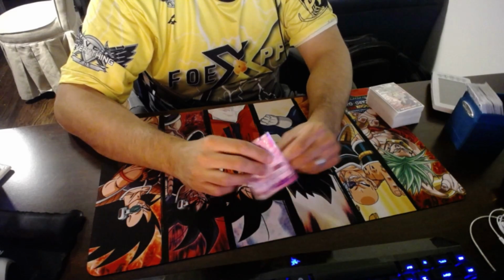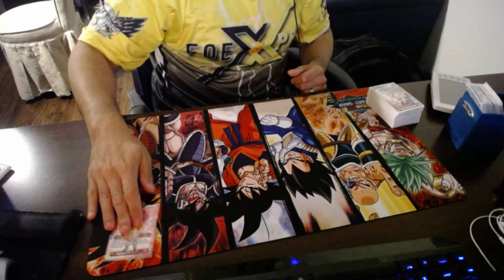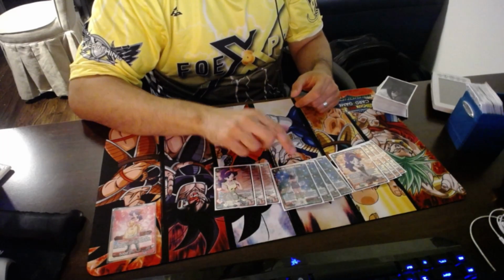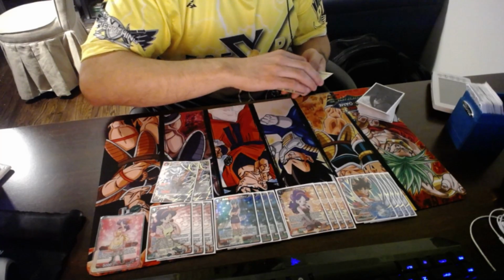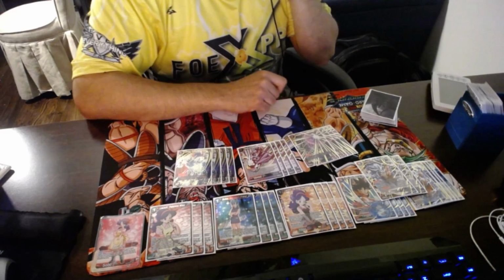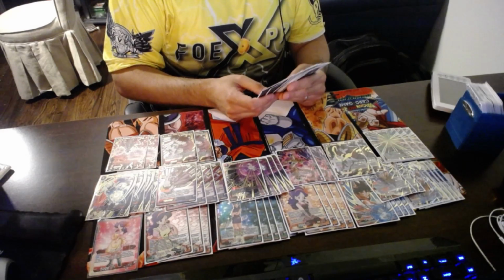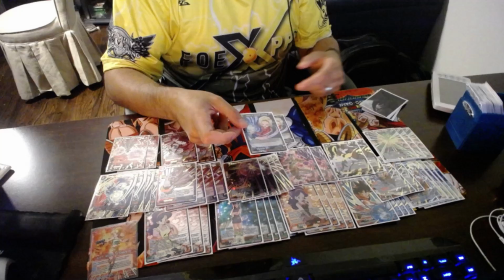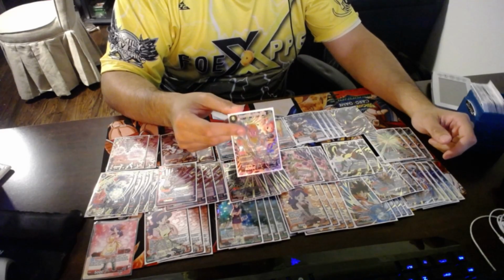Team FOE X PPG’s Frisco Fahs 1st Place RU Launch Deck Profile: PPG Webcam Regional 7/31